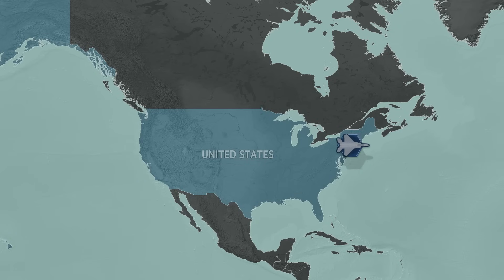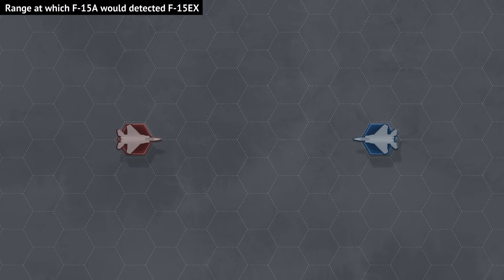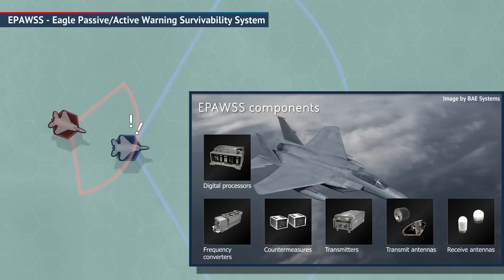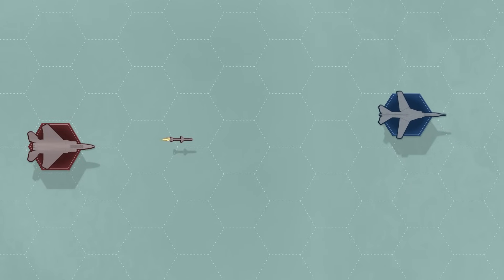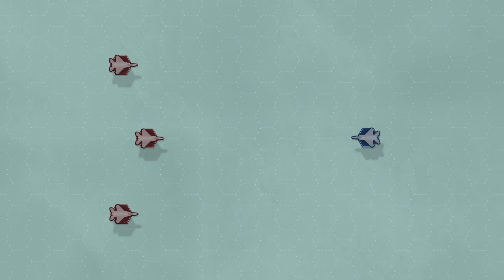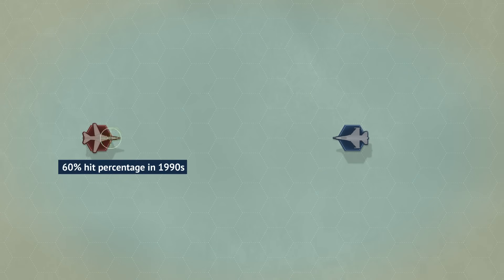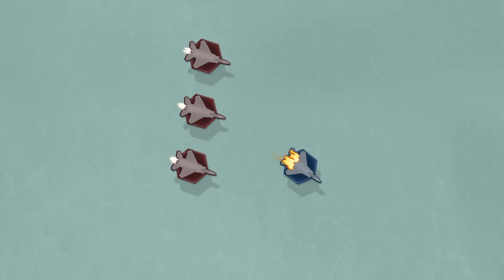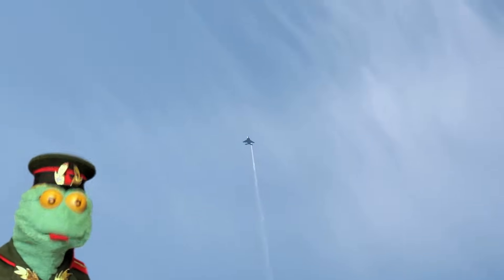How many F-15As would it take to shoot down an F-15EX?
This video explores how many of the original 70s tech level F15 A aircraft would it take to defeat a single modern F15 EX plane.

We’ll go in depth on the weapons used, then and now, on the sensors, defensive aids and so on. What’s the magic number? Watch the video to find out.

00:00 Intro
01:36 Detection and radars
06:20 AMRAAM D vs Sparrow F
09:07 Tactical options
12:29 AMRAAM numbers and hit rate
14:07 Hit and run option?
15:33 Conclusion